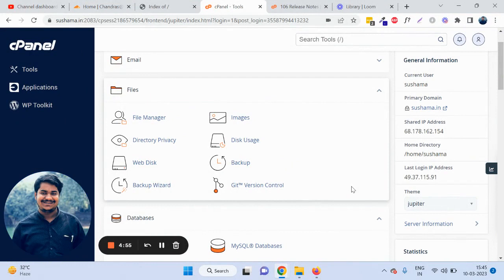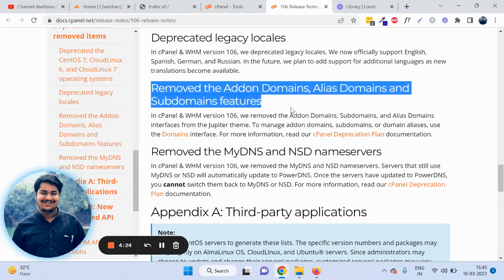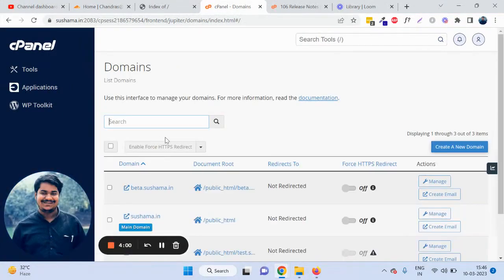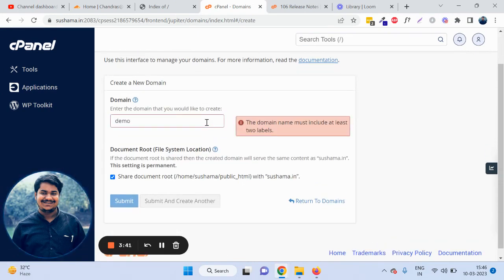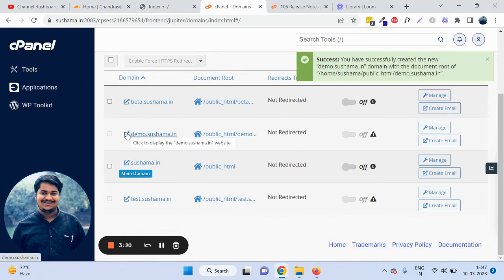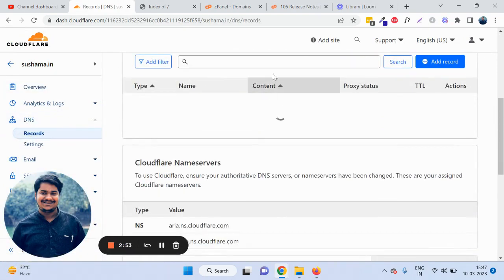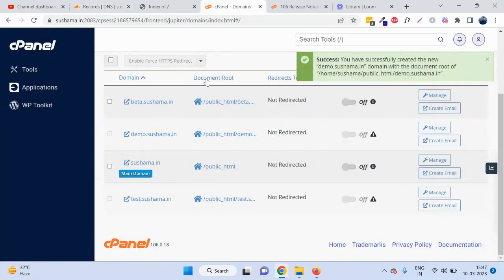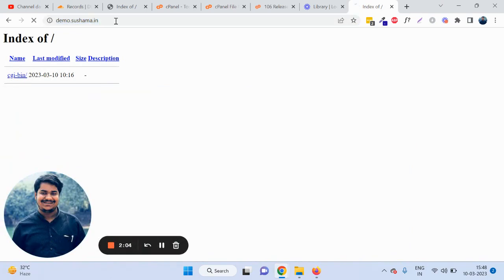How to Create Sub-Domain in Cpanel 106 or later version.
In this Tutorial I have shown, how to create a sub-domain in Cpanel's version 106 or later versions.
The option for creating subdomain is changed by cpanel from version 106 onwards, by using this tutorial you can easily create any number of sub-domain of your domain.